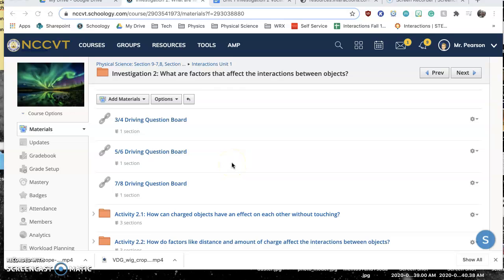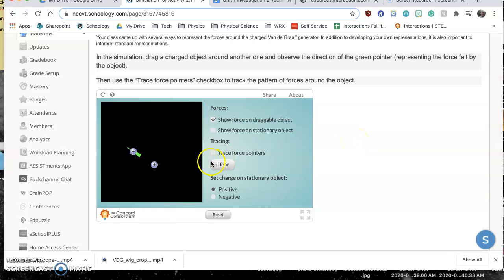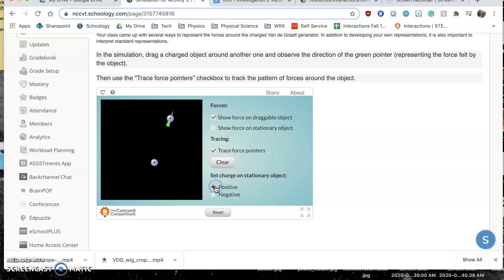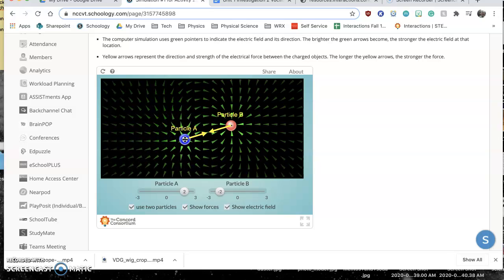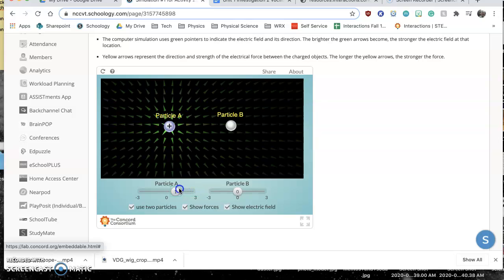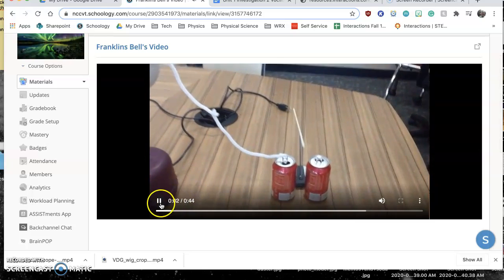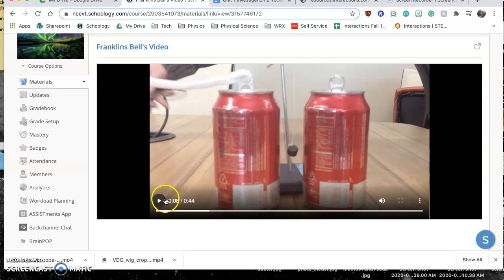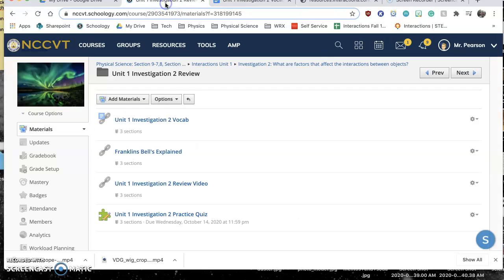Unit 1 Investigation 2 Review